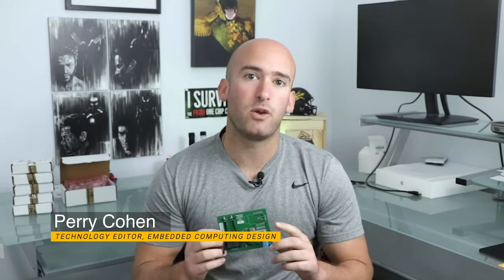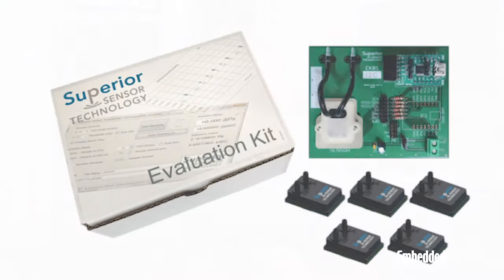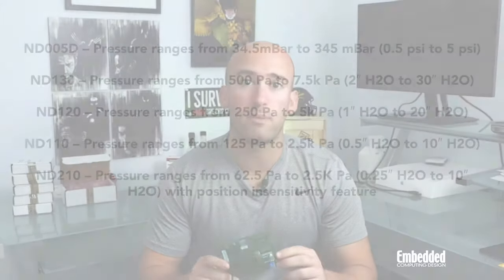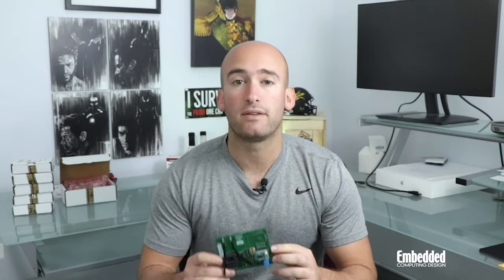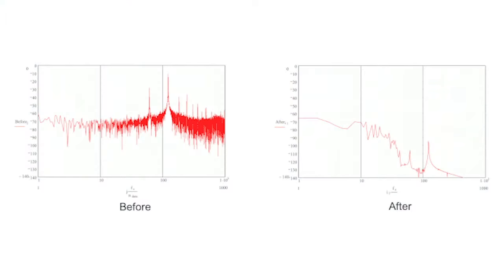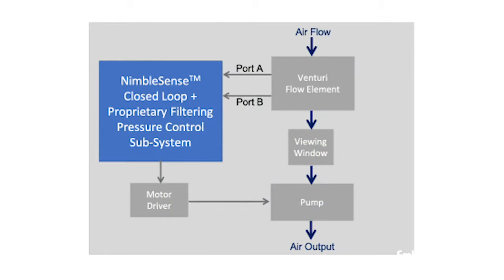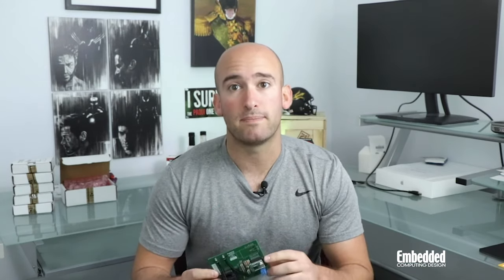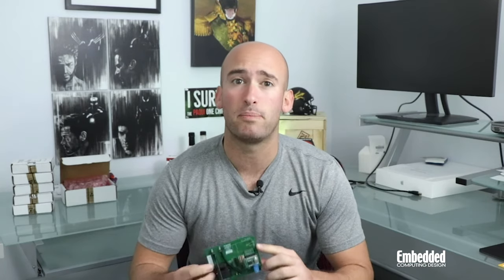DEV KIT WEEKLY: Superior Sensor’s Differential Pressure Sensor Eval System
This week’s review is a bit different from normal. And that’s because the board at the center of this evaluation system, the EB01-SPI, really isn’t the showstopper. This week’s showstopper is the ND Series of five piezoresistive MEMS pressure sensors that connect to it over, you guessed it, the serial peripheral interface (note that there’s an I2C variant of the board, too).

Thanks to this SPI interface you can rapidly swap out targets and log data from these pin-compatible sensors, which each output data at a rate of 444 hertz and support up to seven different pressure ranges from 62.5 Pa to 5 PSI. Yes, that’s seven, selectable pressure ranges in a single package that all support 16-bit resolutions, 0.05 percent accuracy, and a total error band of less than 0.15 percent. All of that means savings – manufacturing, R&D, and commercial system designs that need to measure liquid, dry air, or non-aggressive gas flows can reduce sensor subsystem cost and complexity by a factor of as much as 7x thanks to all of those selectable ranges.

The MEMS sensors, based on a proprietary Superior Sensor Technology implementation called NimbleSense, incorporates advanced, front-end digital filtering capabilities that the company says has resulted in noise reductions of greater than 10x. The programmable bandwidth filter operates between 1 and 200 hertz and, a separate 50 to 60 hertz notch filter is also integrated to help ferret out power, fan, and other noise from the rest of the signal to provide what Superior Sensors says is the industry’s lowest noise floor.

Much of this is possible because the sensors each include a sensing amplification element, asa well as an ADC and DSP. These features also combine with the NimbleSense architecture to enable closed-loop control capabilities that permit the sensors to directly control motors, valves, and actuators for granular management of flow rates. These highly integrated architectures can reduce loop delays in electronic circuitry by as much as 100x and, once again, help designers reduce costs and complexity by circumventing the need to develop separate, higher order control loop systems. Are we noticing a trend here?

Now, if you want to take advantage of the cost and complexity reductions of the Superior Sensors ND Series pressure sensor evaluation system, you’ll have to make a small investment. The EB01-SPI evaluation board will set you back between $53.20 and $65 from Digi-Key and Mouser, respectively, while the piezoelectric ND MEMS sensors will cost between roughly $28 to approximately $62 each.

Or you could try to skip all that math and money enter this week’s raffle during which we’ll be giving away one of these evaluation systems comprised of the data logging board and all five sensors for free. Just click the link on screen or in the description below to enter.